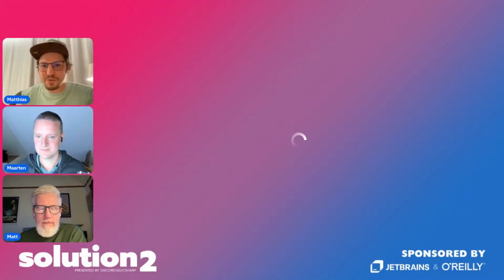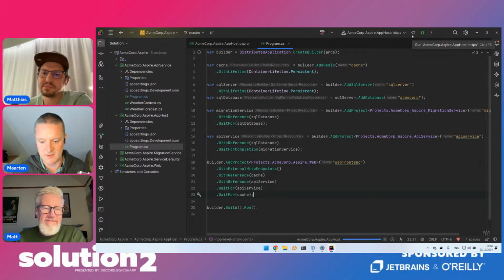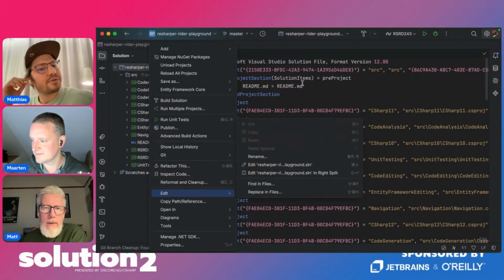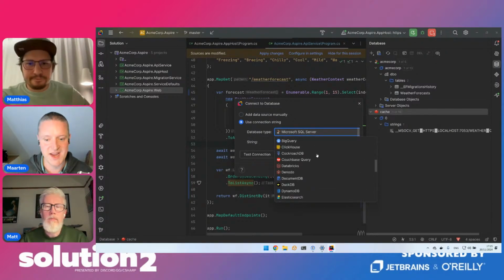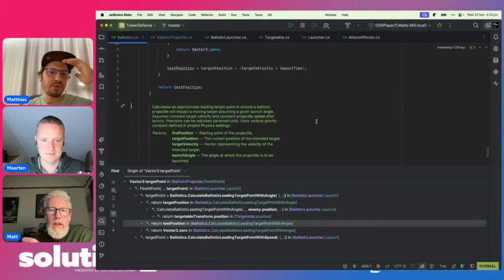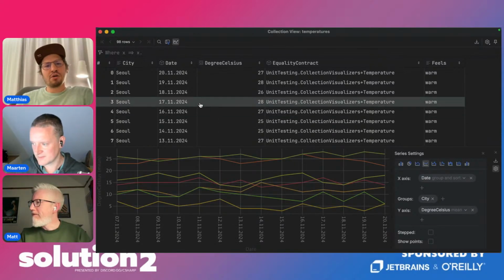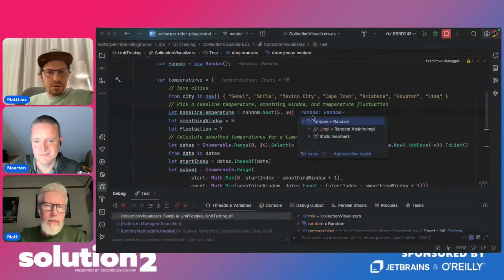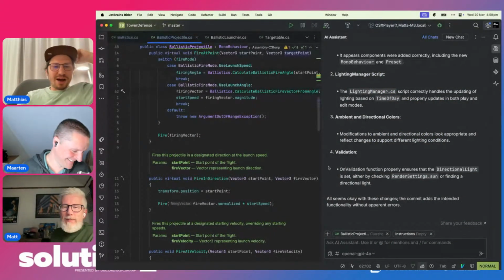Solution2: Meet the JetBrains .NET Advocacy Team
Join the JetBrains .NET advocacy team for a casual, interactive session where we'll chat about all the latest and greatest updates in Rider. They'll show off the best features to make your coding life easier. Got questions? Bring them along! They'll be happy to answer anything Rider-related and help you get the most out of your development experience.